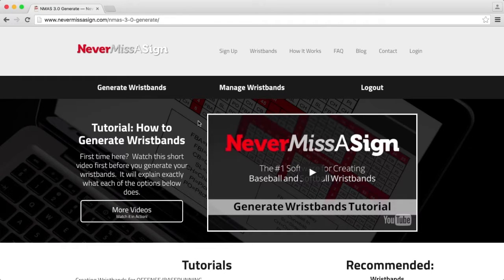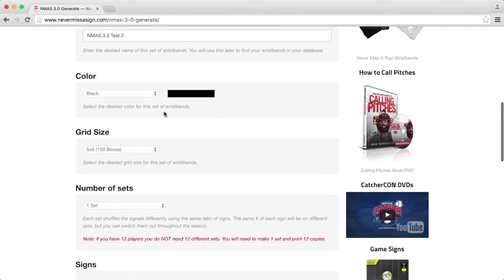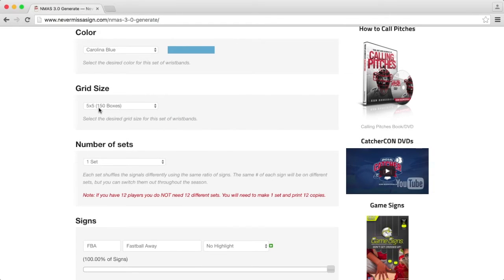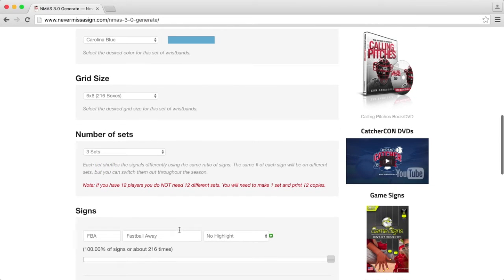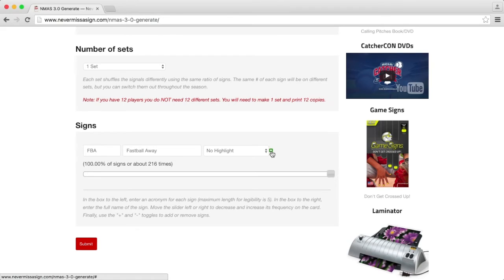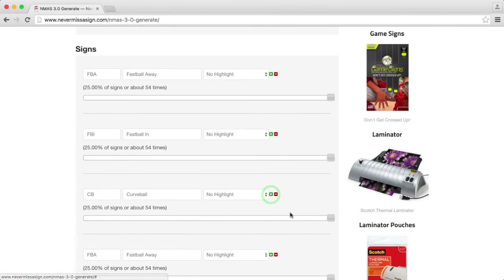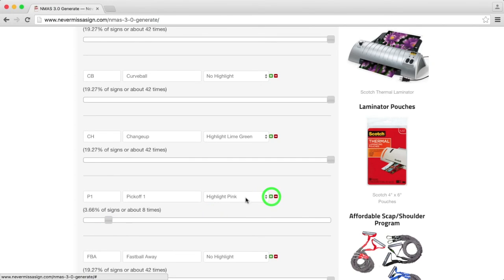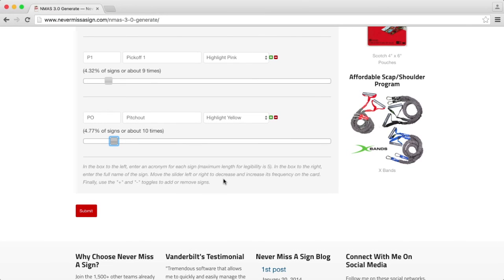Generate Wristbands using Never Miss A Sign 3.0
- How to generate a wristband using Never Miss A Sign version 3.0.